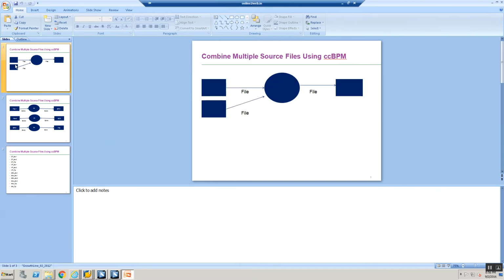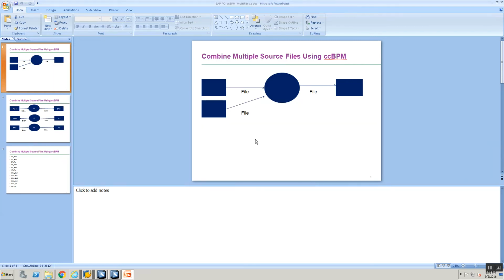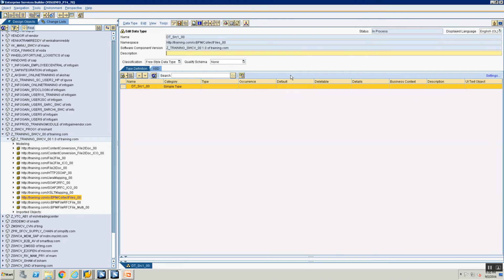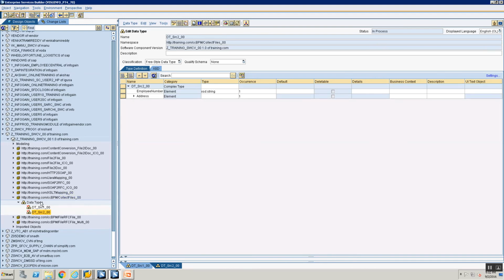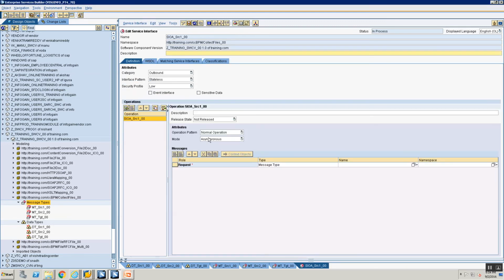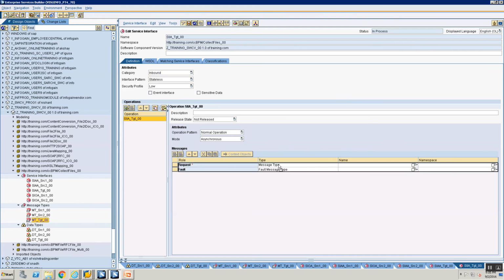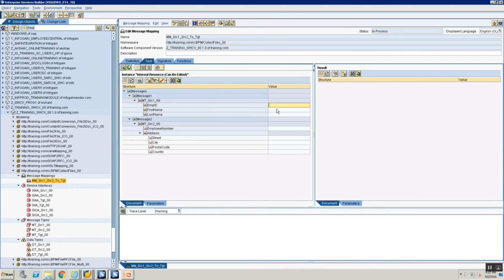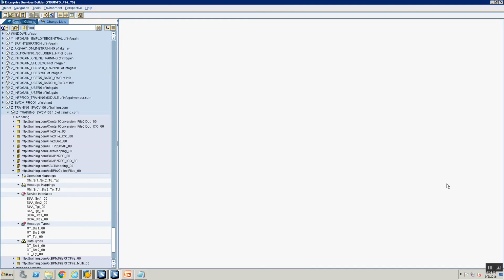SAP PI/PO Series || 27. Collect Files using CCBPM - Part 1